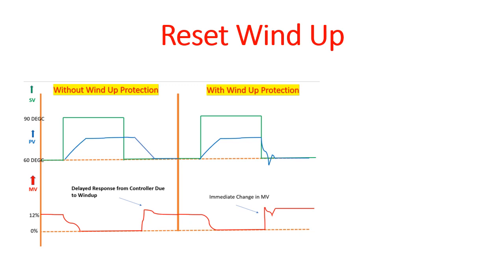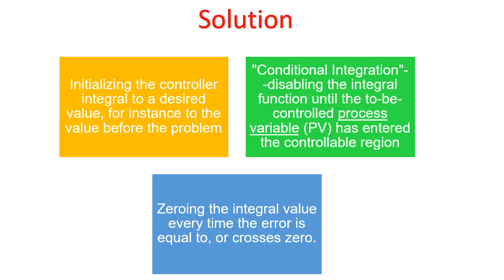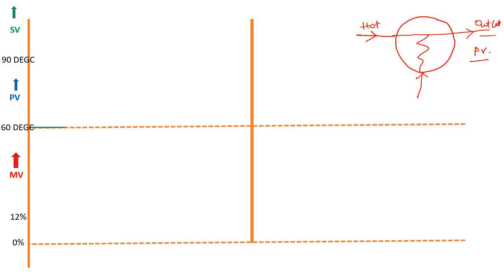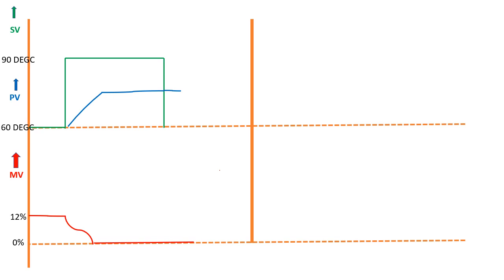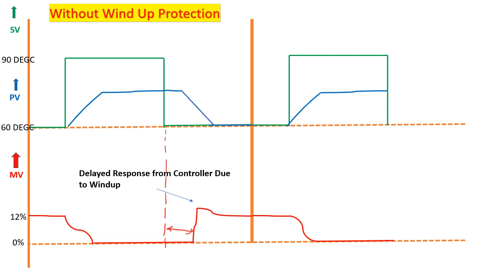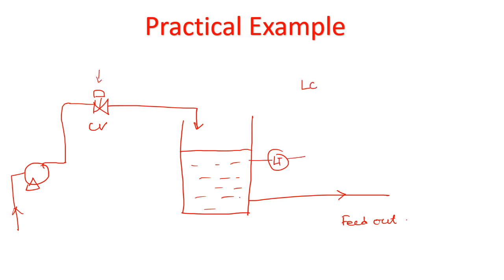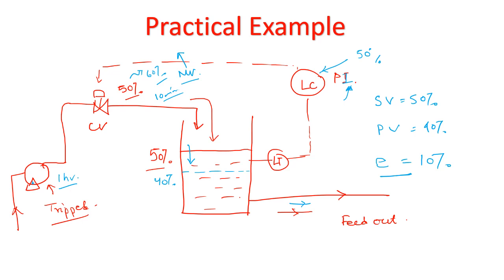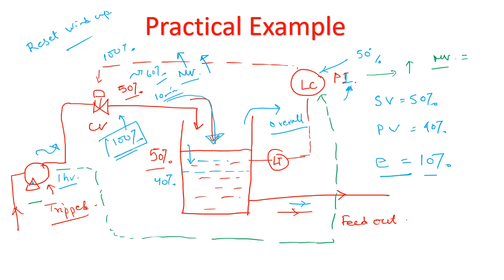Reset / Integral Wind Up- Learn with Practical Example and Animation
The Reset/ Integral Action in a PI controller causes its output to go on changing as long as error is non-zero. For many reasons error could not be eliminated quickly, therefore if time interval is long enough , larger and larger values of manipulated variable gets generated due reset action leading to complete opening or closure of valve.